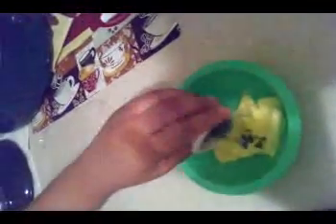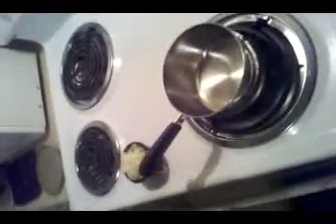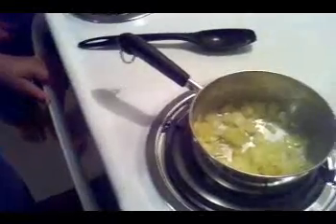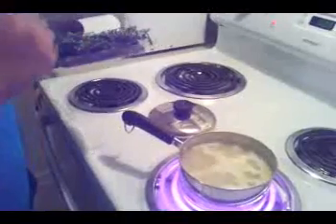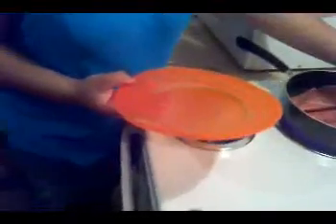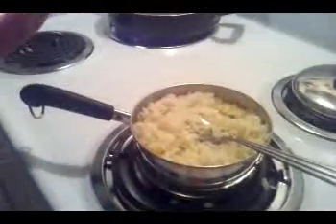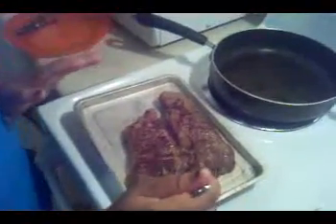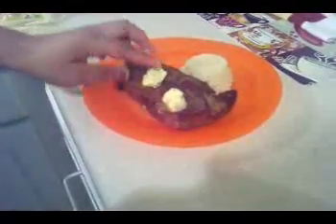NY Strip Steak With Rice Pilaf